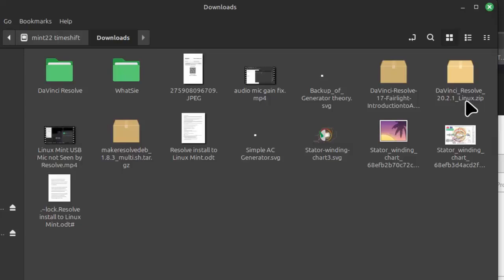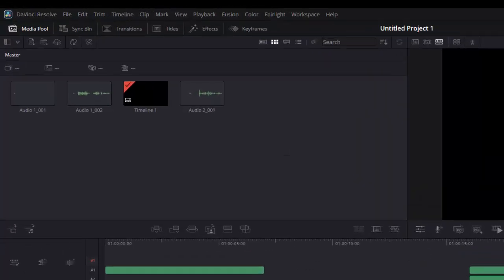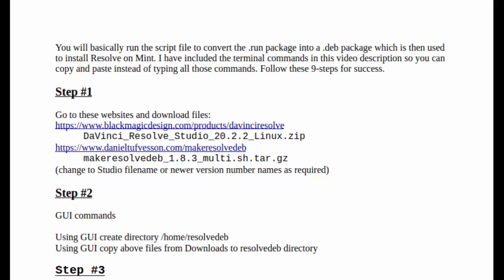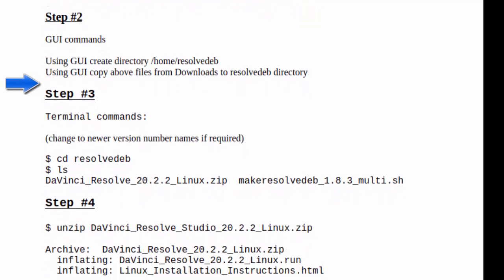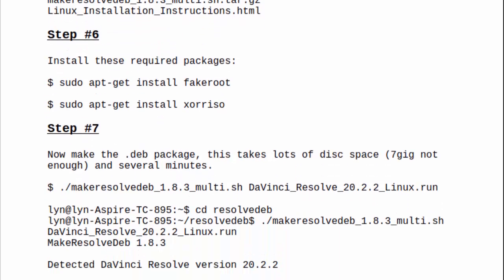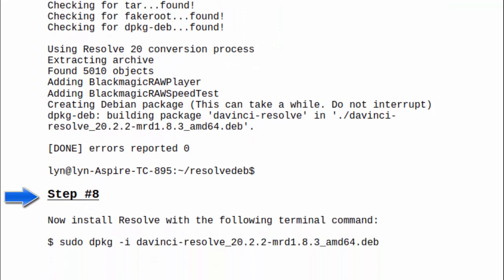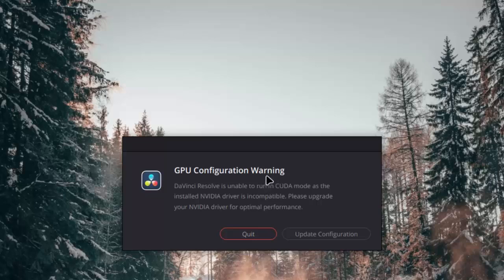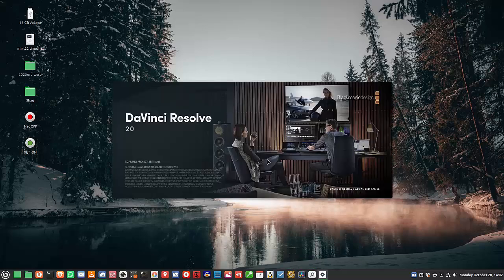Install DaVinci on Linux Mint just copy and paste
Get DaVinci Resolve installed on Linux Mint. Quick and dirty copy & paste.

You will basically run the script file to convert the .run package into a .deb package which is then used to install Resolve on Mint. I have included the terminal commands in this video description so you can copy and paste instead of typing all those commands. Follow these 9-steps for success.

Step #1

 makeresolvedeb_1.8.3_multi.sh.tar.gz
(change to Studio filename or newer version number names as required)

Step #2

GUI commands

Using GUI create directory /home/resolvedeb
Using GUI copy above files from Downloads to resolvedeb directory

Step #3

Terminal commands:

(change to newer version number names if required)

$ cd resolvedeb
$ ls
DaVinci_Resolve_20.2.2_Linux.zip  makeresolvedeb_1.8.3_multi.sh

Step #4

$ unzip DaVinci_Resolve_Studio_20.2.2_Linux.zip

Archive:  DaVinci_Resolve_20.2.2_Linux.zip
  inflating: DaVinci_Resolve_20.2.2_Linux.run
  inflating: Linux_Installation_Instructions.html

Step #5

$ tar zxvf makeresolvedeb_1.8.3_multi.sh.tar.gz
makeresolvedeb_1.8.3_multi.sh

$ ls

DaVinci_Resolve_20.2.2_Linux.run      makeresolvedeb_1.8.3_multi.sh
DaVinci_Resolve_20.2.2_Linux.zip      makeresolvedeb_1.8.3_multi.sh.tar.gz
Linux_Installation_Instructions.html

Step #6

Install these required packages:

$ sudo apt-get install fakeroot

$ sudo apt-get install xorriso

Step #7

Now make the .deb package, this takes lots of disc space (7gig not enough) and several minutes.

$ ./makeresolvedeb_1.8.3_multi.sh DaVinci_Resolve_20.2.2_Linux.run

lyn@lyn-Aspire-TC-895:~$ cd resolvedeb
lyn@lyn-Aspire-TC-895:~/resolvedeb$ ./makeresolvedeb_1.8.3_multi.sh DaVinci_Resolve_20.2.2_Linux.run
MakeResolveDeb 1.8.3

Detected DaVinci Resolve version 20.2.2

Checking for tar...found!
Checking for fakeroot...found!
Checking for dpkg-deb...found!

Using Resolve 20 conversion process
Extracting archive
Found 5010 objects
Adding BlackmagicRAWPlayer
Adding BlackmagicRAWSpeedTest
Creating Debian package (This can take a while. Do not interrupt)
dpkg-deb: building package 'davinci-resolve' in './davinci-resolve_20.2.2-mrd1.8.3_amd64.deb'.

[DONE] errors reported 0

lyn@lyn-Aspire-TC-895:~/resolvedeb$

Step #8

Now install Resolve with the following terminal command:

$ sudo dpkg -i davinci-resolve_20.2.2-mrd1.8.3_amd64.deb

Step #9

Once the install has completed, you will possibly experience an error during first startup concerning configuration issues related to your system video card. If so, we have a separate video for that problem.

Step #10

This optional step will remove DaVinci Resolve if desired.

$ sudo apt-get remove davinci-resolve